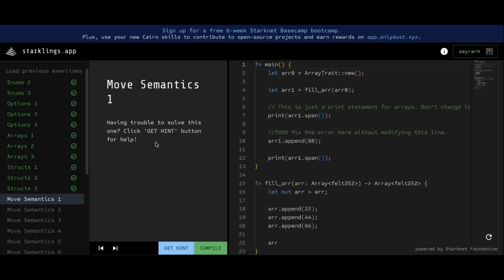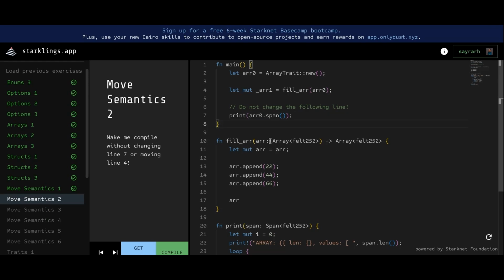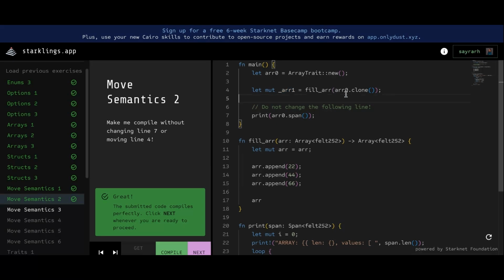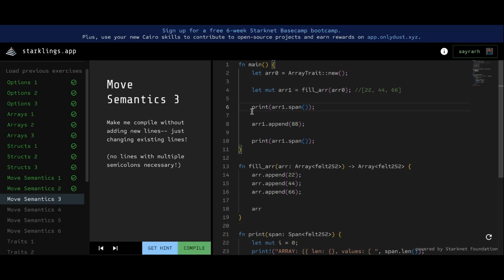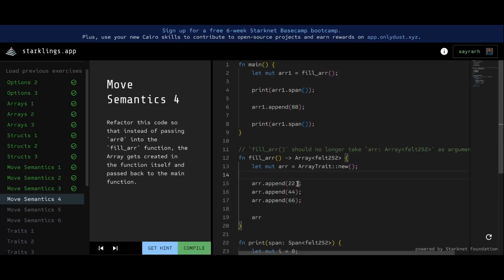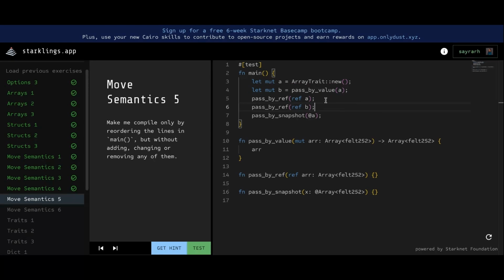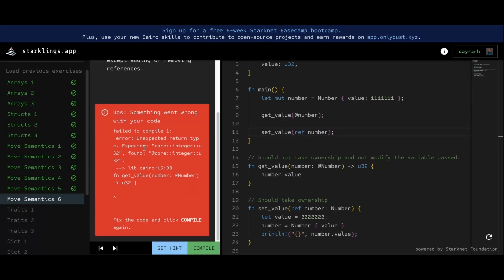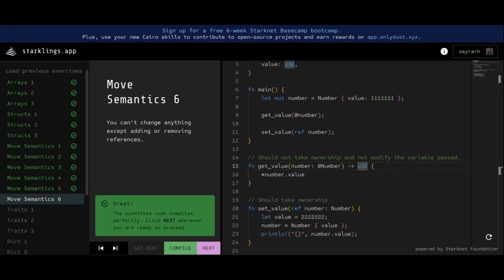Starklings | Move Semantics | Learn Cairo Interactively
Starklings is a web-based interactive tutorial to learn Cairo and Starknet with exercises that don't compile. Your task is to figure out why and fix them! In this video, I’ll guide you through Move Semantics and explain my solutions.

Timestamps:
00:00 Move Semantics 1
02:52 Move Semantics 2
10:36 Move Semantics 3
14:16 Move Semantics 4
17:58 Move Semantics 5
21:53 Move Semantics 6